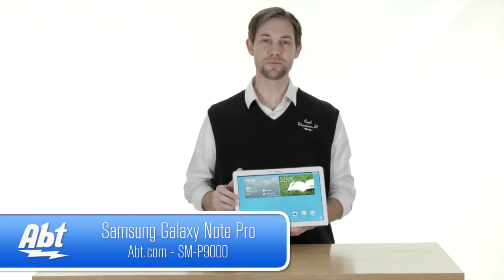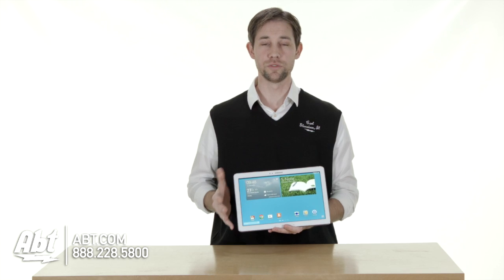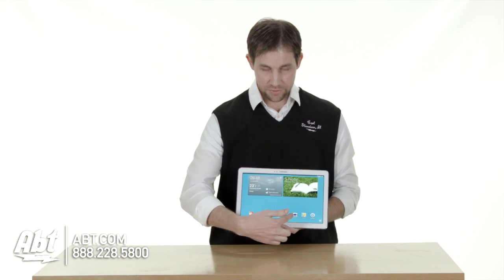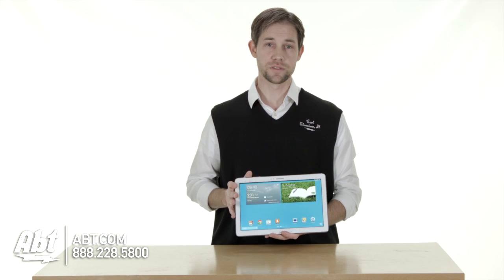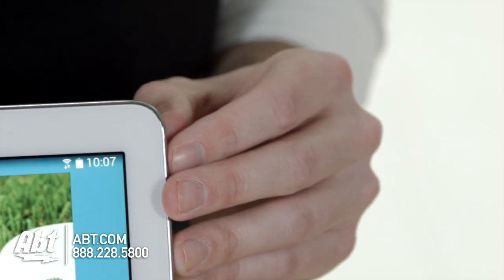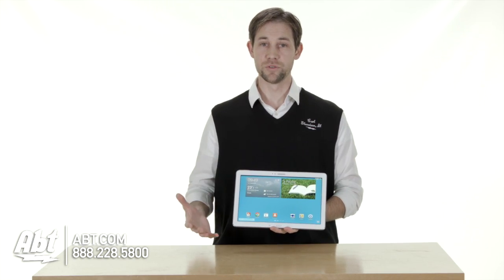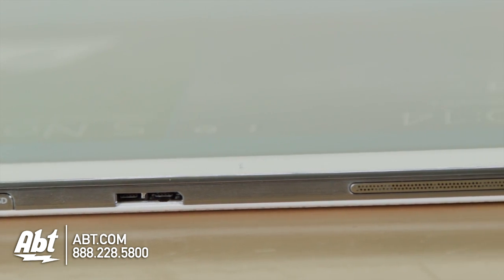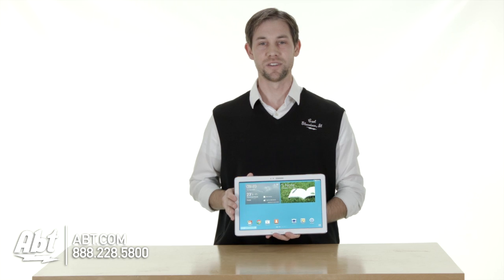Samsung Galaxy NotePRO Features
Features:
• Stunning 12.2" WQXGA Display
Whether you're watching a performance or creating a presentation do it all with the GALAXY PRO Series. The 12.2" WQXGA (2560 x 1600) display means more of everything; more color more information and more detail. This versatile screen allows you to "flip" through digital magazines review detailed work documents or enjoy your favorite movies with dual speakers
• Enhanced Multi Window
Instead of toggling between functions and apps you can view multiple windows and do multiple things. Multi Window on the GALAXY PRO Series means four different screen views at the same time. Browse the web watch a video edit a document and play a game at the same time. How's that for productivity?
• Remote PC
Don't worry about dealing with cables to connect a tablet to PC. With the GALAXY PRO's Remote PC capability you can find and transfer data remotely from your PC to your tablet whenever and wherever you need it. You can also edit and save documents on the go with the GALAXY PRO and see the changes reflected immediately on your PC
• e-Meeting
Meetings are more productive efficient and greener when they're powered by e-Meeting a personal organizer with impressive sharing capabilities. With a simple mobile AP or WiFi connection you can link meeting participants by sharing data simultaneously and even take notes on the same whiteboard
• WebEx
With WebEx multi-point video conferencing over wireless networks is as easy as making a phone call or sending an email. Host a group chat with up to eight people and even share screens between devices.
• Air Command
Your next destination is a click away with the S Pen. Hover the S Pen anywhere on the screen then click the pen button to get instant access to five useful S Pen features including Action Memo Scrapbooker Screen Write S Finder and Pen Window
o  Air Command is only available for GALAXY NotePRO
• Action Memo
Write down anything for now or later. By linking memos to actions you can perform various tasks like calling the number or searching the address you just wrote down
• Scrapbooker
Easily scrap categorize then track down images videos and other content. Just circle the information or image that you want to save and move it into the Scrapbooker
• Screen Write
Quickly grab screenshot and make annotations on it before saving it to your gallery or sharing it via SMS email or other apps
• S Finder
Search your entire device by keywords and apply date location or content filters to locate your favorite photos important documents or even old chats
• Pen Window
Use the S Pen to summon a simple task which will pop up to give a whole new definition to multi-tasking